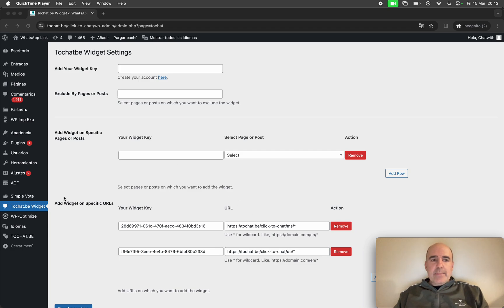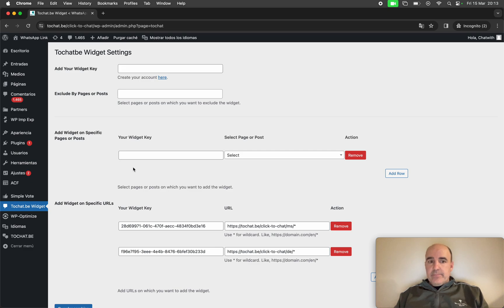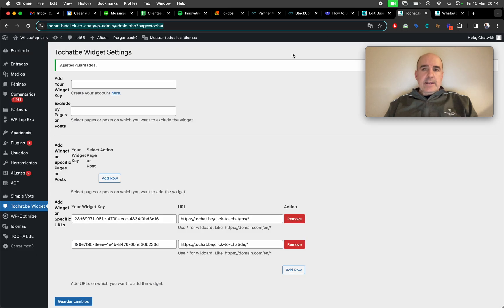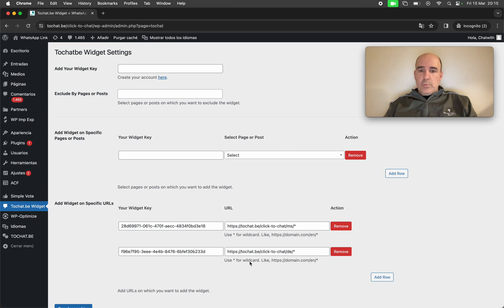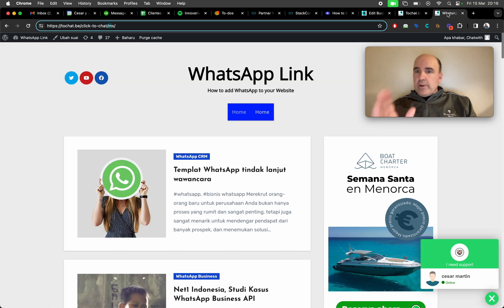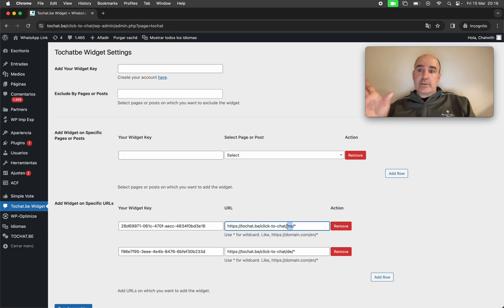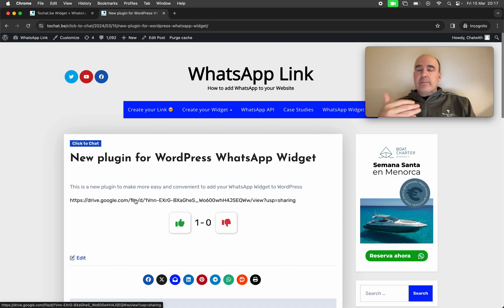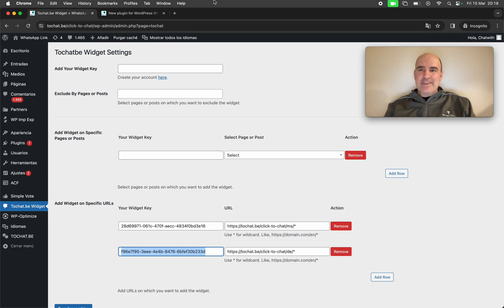A gift for all WordPress WhatsApp users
🚀 Install and manage your widgets in WordPress with a single click – Free

Are you a WordPress fan, developer, webmaster, or do you have an online business? This video is for you. César, from Chatwith, presents a free plugin that will allow you to install and control your widgets in WordPress much more easily and without touching any code.

With this plugin, you can:
✅ Install any widget on your Wordpress website in seconds using a simple key.
✅ Exclude pages or posts where you don't want it to appear.
✅ Configure different widgets by language, section, or category (ideal for multilingual websites).
✅ Manage all your widgets from a single secure and stable control panel.

💡 Forget about editing the header or manually inserting scripts: with this free plugin, you'll have everything under control in less time.

🎥 Press play to see how it works, download it, and start using it now.
📤 Share it with other WordPress users so they can also benefit from this free tool.